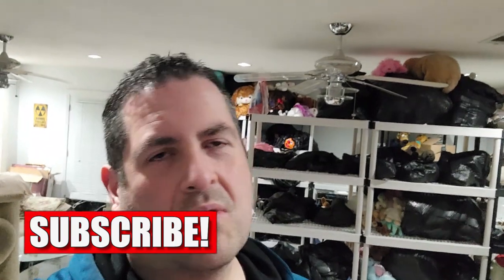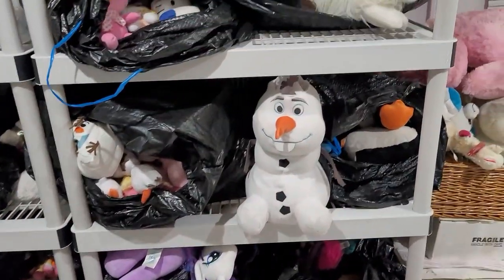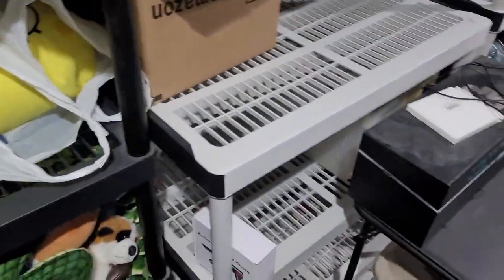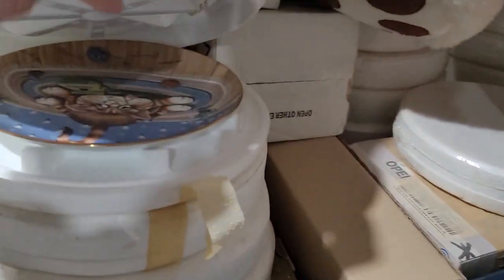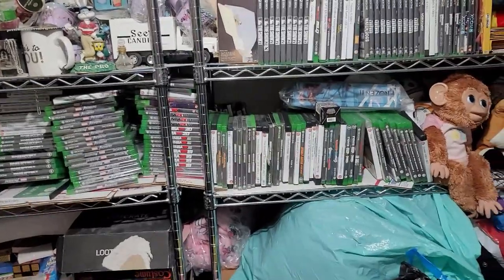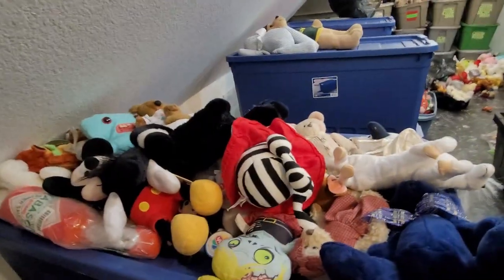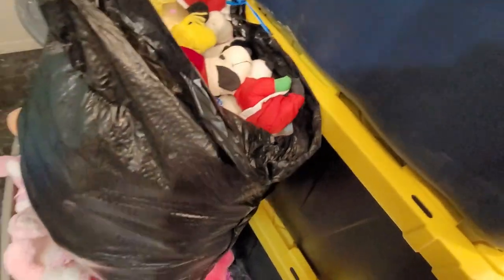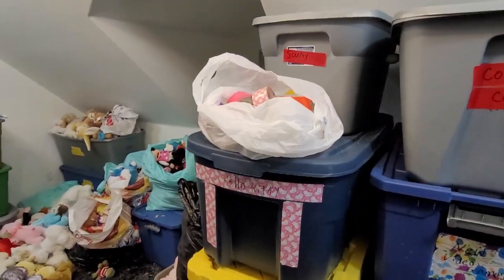How I Store and Handle 1000's Of Plush A Month New Plush Room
Try WhatNot and Receive $15 off Your 1st Purchase
ZOMBIE15
Every 5 i'll buy a Goodwill Bluebox to open On My Channel
And if you want a store shoutout let me know

📦📦The Boxery best mailing boxes
💡💡My Favorite Ring Light
🐻NO SEW Fabric Repair Fabric Fusion
🖨️Best Thermal Printer Rollo
📼Ez Start Duck Brand Tape
invisible tape refills
🛍️6"x10" Poly Bubble Mailers for games or cd's
🧻Thermal Labels
🎙️The Blue Snowball Mic
📷Logitech camera C920 1080P
🛍️Cool Blue Polybag Mailers 10" x 13"
💼Large Shipping Mailers 24" x 24"
💅Novus Plastic Polish